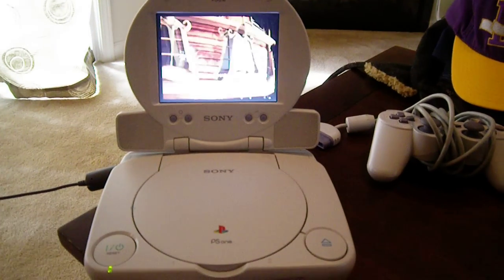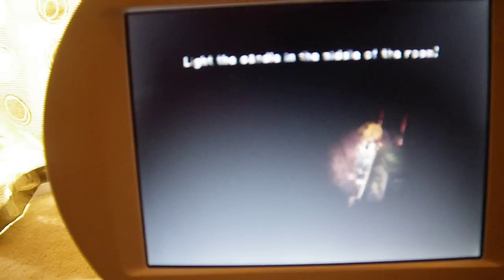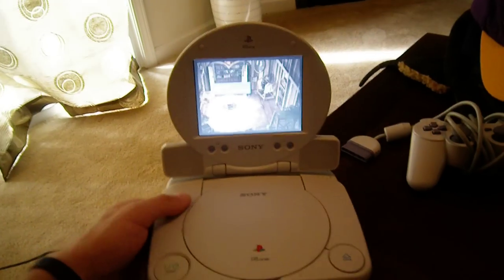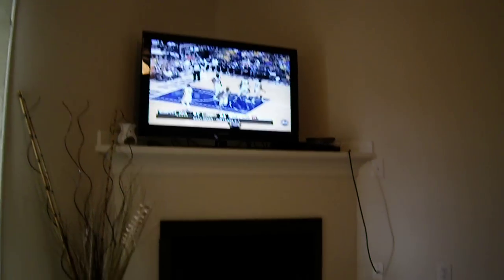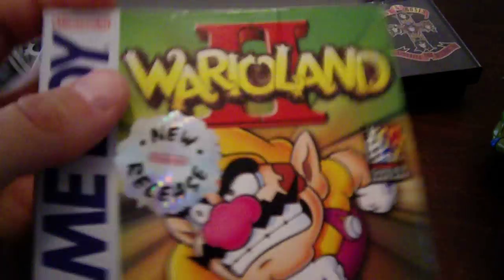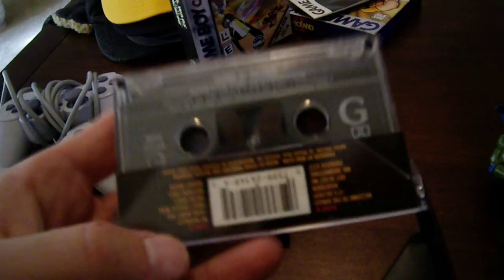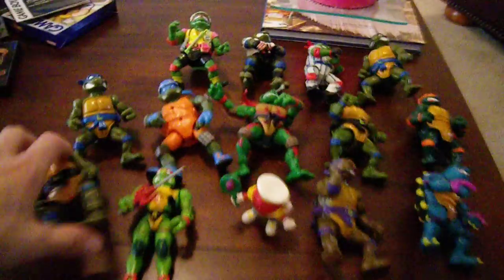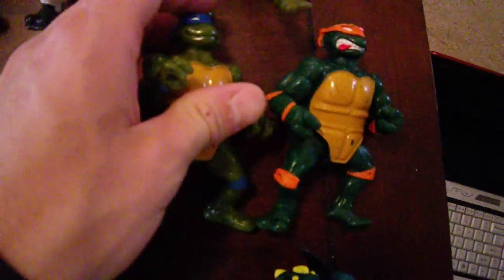Pick Ups Video!! Video Games, Toys and Snap Backs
Just a few pickups!!  One really cool system! Cheers for watching!!